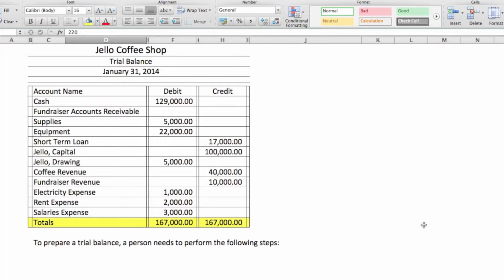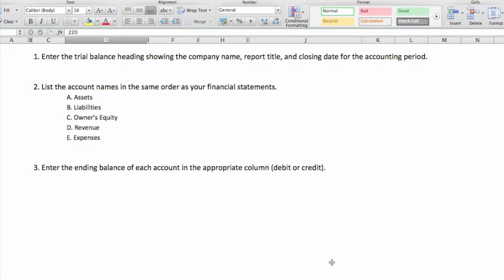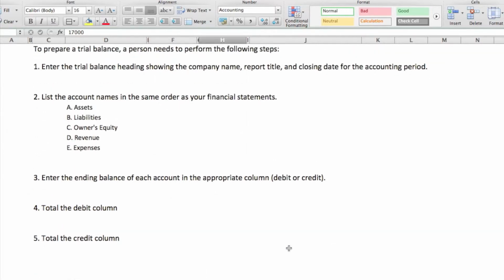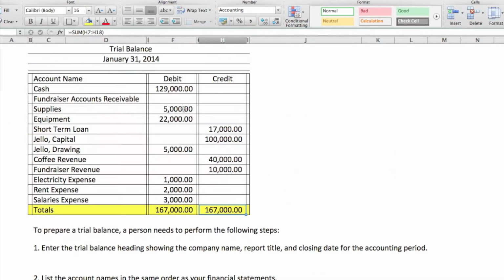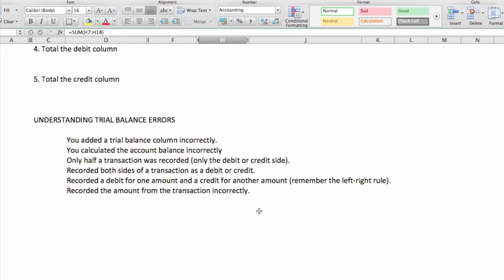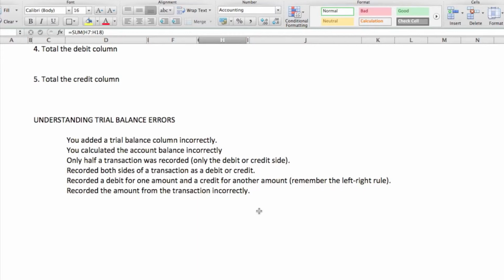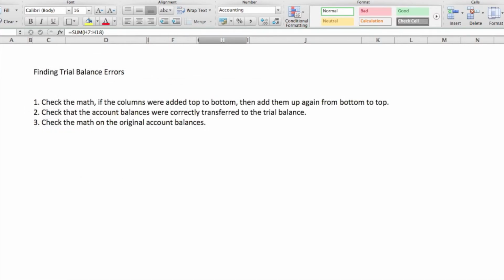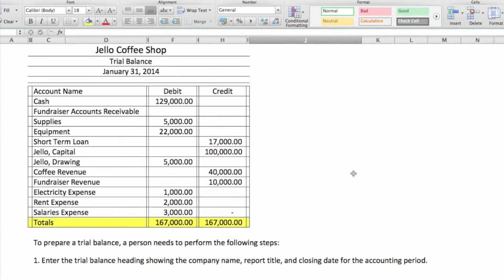TYSK #11 The Trial Balance Accounting Edition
Now we are going over the trial balance.